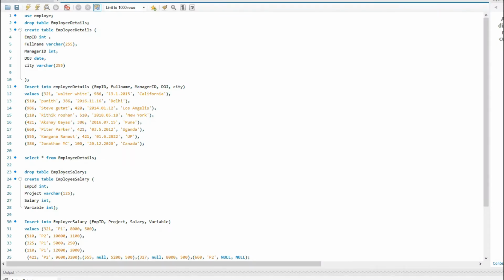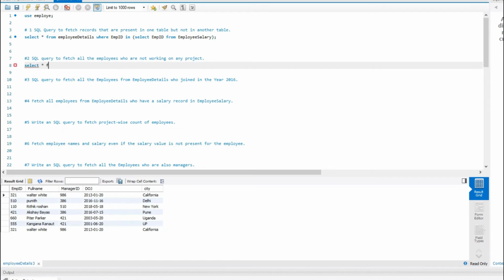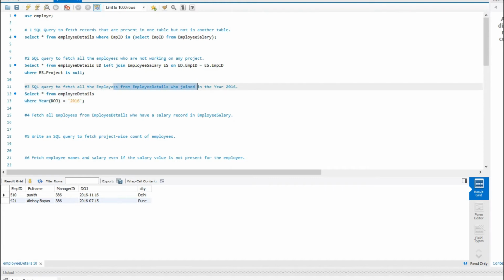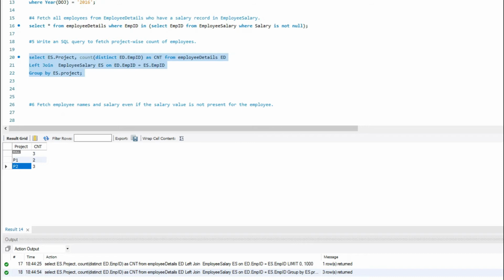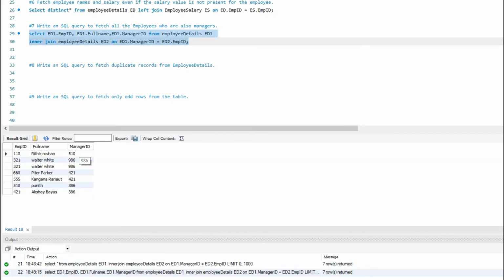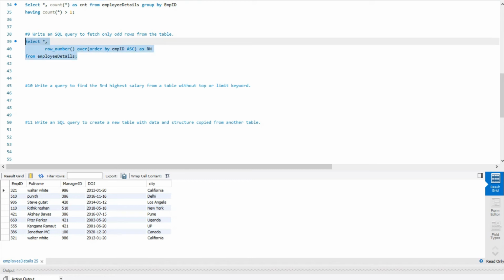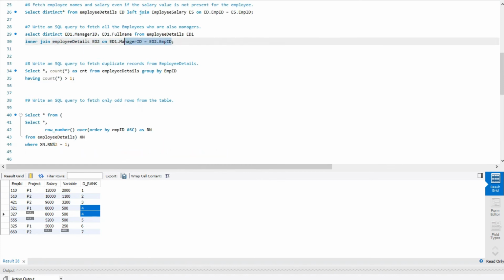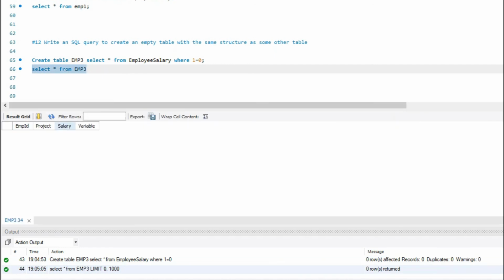Top 12 SQL Interview Questions Answers | Most Important Queries for Job Interview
Here is the list of some of the most frequently asked SQL query interview questions
for experienced professionals. These questions cover SQL queries on advanced SQL JOIN concepts,
fetching duplicate rows,
odd and even rows, nth highest salary, etc.

Questions:
# 1 SQL Query to fetch records that are present in one table but not in another table.

#2 SQL query to fetch all the employees who are not working on any project.

#3 SQL query to fetch all the Employees from EmployeeDetails who joined in the Year 2016.

#4 Fetch all employees from EmployeeDetails who have a salary record in EmployeeSalary.

#5 Write an SQL query to fetch project-wise count of employees.

#6 Fetch employee names and salary even if the salary value is not present for the employee.

#7 Write an SQL query to fetch all the Employees who are also managers.

#8 Write an SQL query to fetch duplicate records from EmployeeDetails.

#9 Write an SQL query to fetch only odd rows from the table.

#10 Write a query to find the 3rd highest salary from a table without top or limit keyword.

#11 Write an SQL query to create a new table with data and structure copied from another table.

#12 Write an SQL query to create an empty table with the same structure as some other table